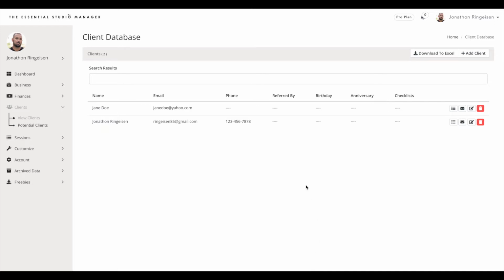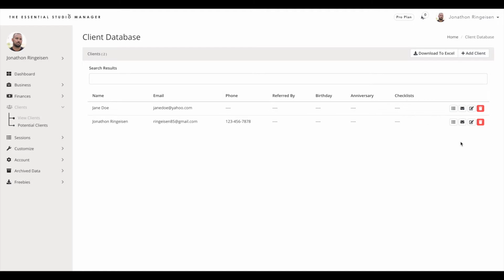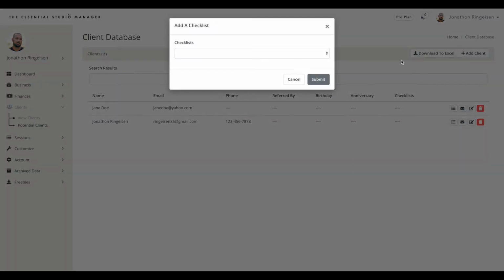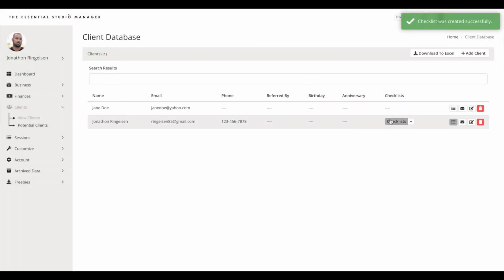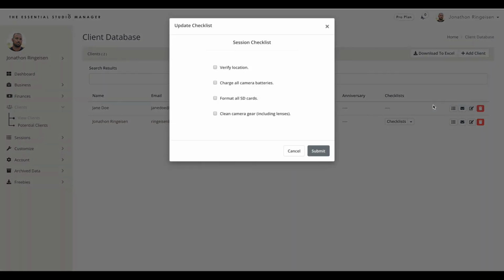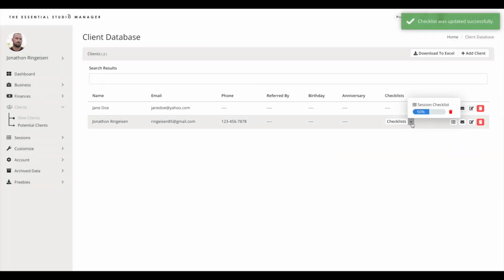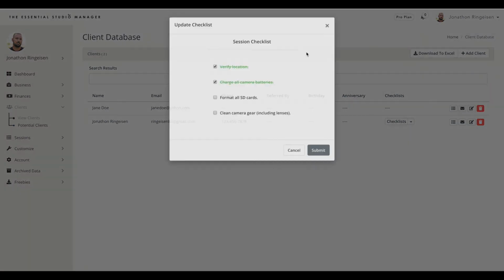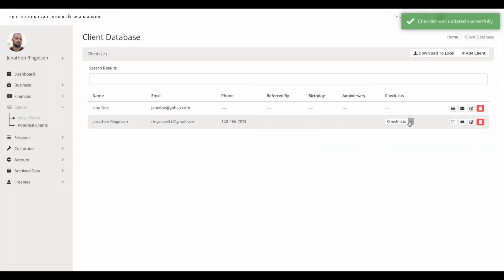Clients - Add a checklist to a client.